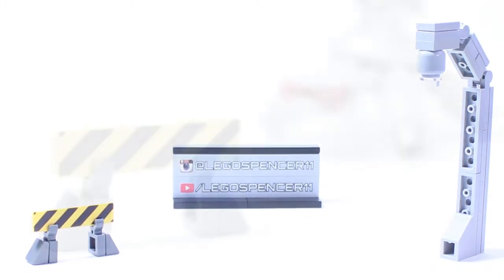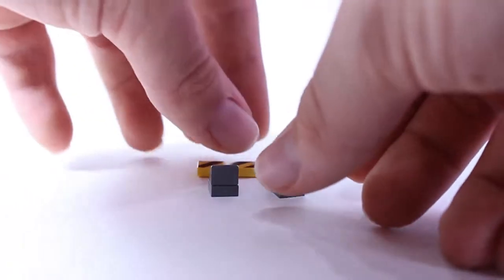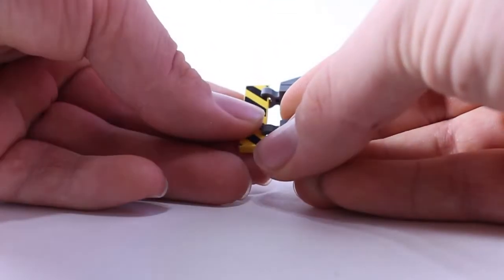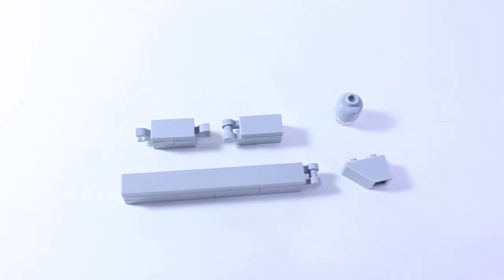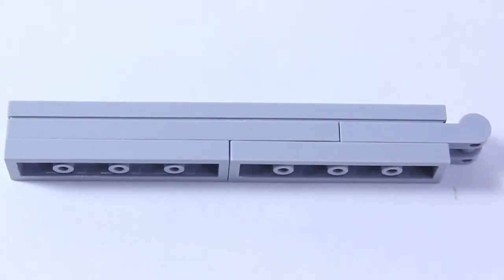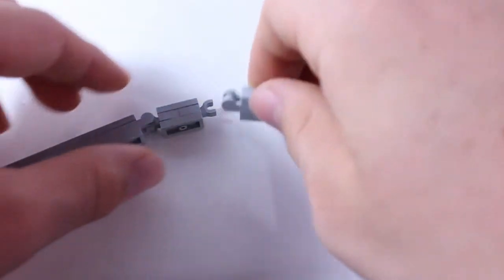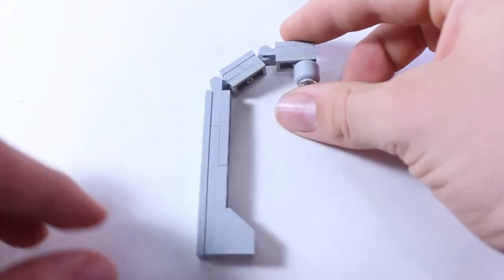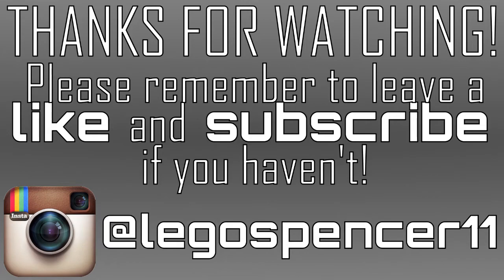LEGO Technique Tuesday #21 - City Month - Road Block and Street Light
Remember, these Technique Tuesdays for just for inspiration, to inspire you to try and build your own things to make your own builds better! If you make something of your own after watching this, make sure to post it on Instagram or YouTube and tell me about it!

My latest MOCs!

Skype: spencerh.h. (Tell me you know who I am if you add me)